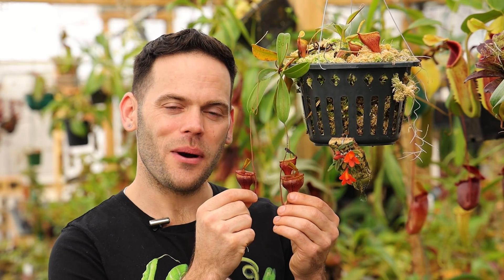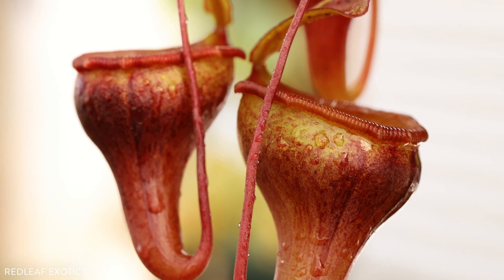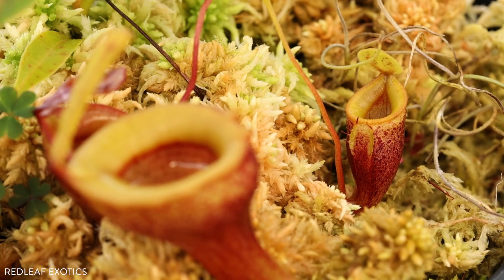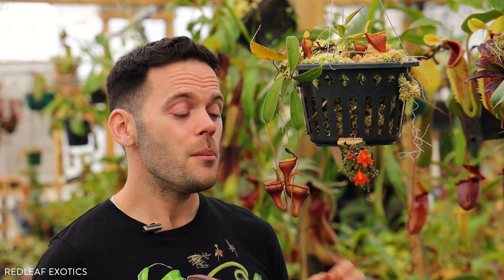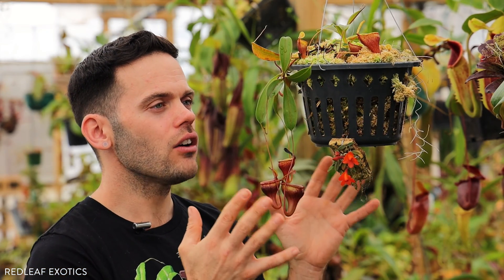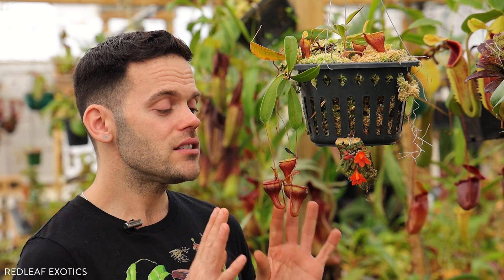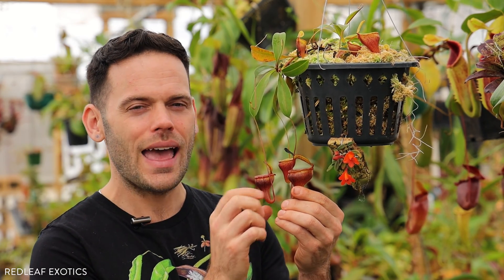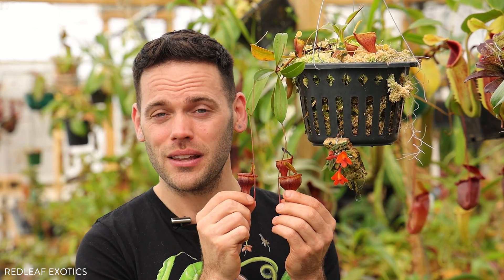Nepenthes jamban: The Toilet Pitcher Plant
Nepenthes jamban is native to Sumatra, where it’s found growing between 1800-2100 meters above sea level in  the Barisan Mountains. It’s name comes from The Indonesian word “toilet”. Jamban enjoys highland conditions and benefits from a 15-20F temp drop at night. 70-80% humidity levels and bright indirect light will help produce pitchers. An easy grower for in a cooled indoor setup or greenhouse!

Filmed and Edited by Brian Brigantti